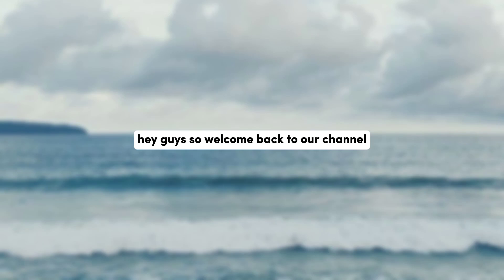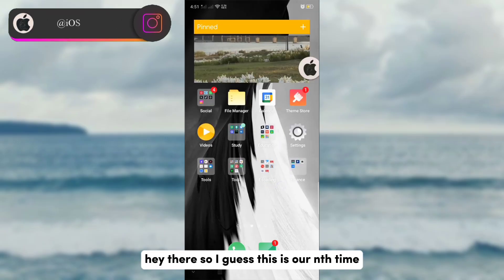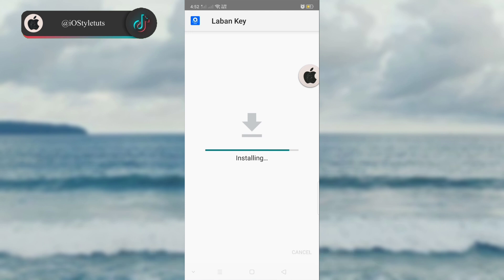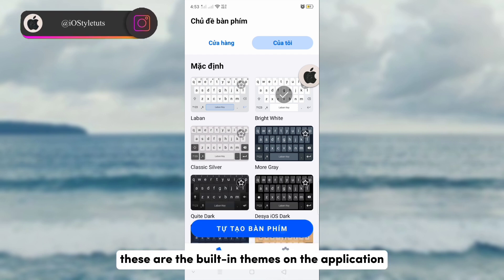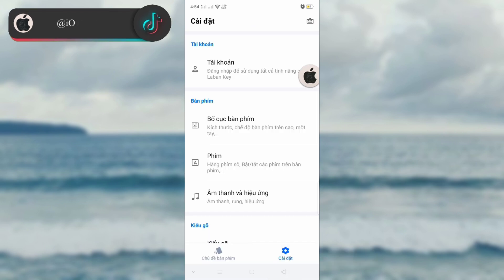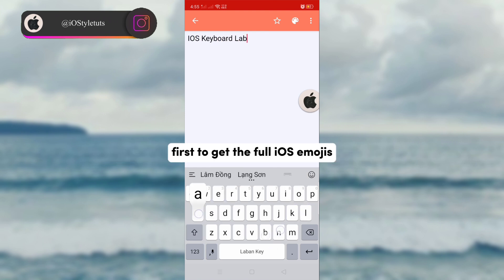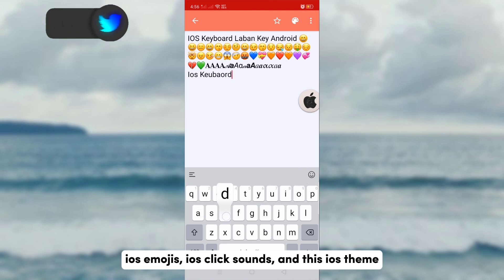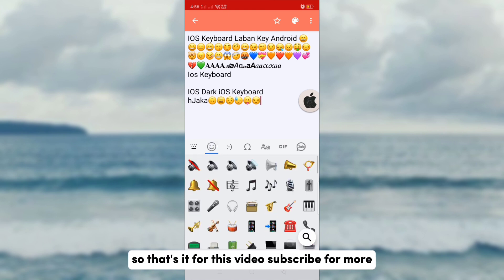iOS Keyboard Laban Key iOS Style for Android